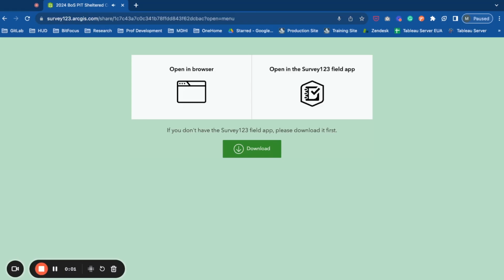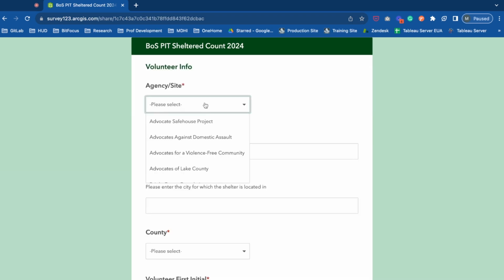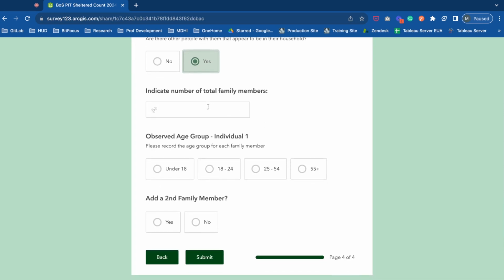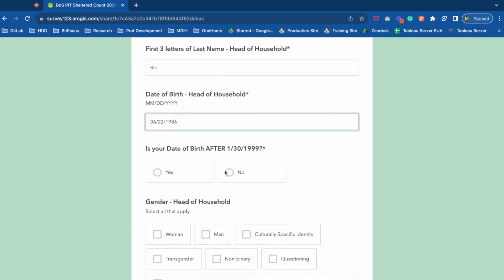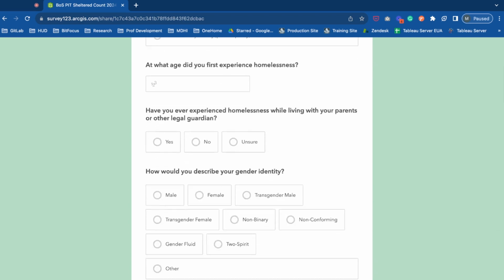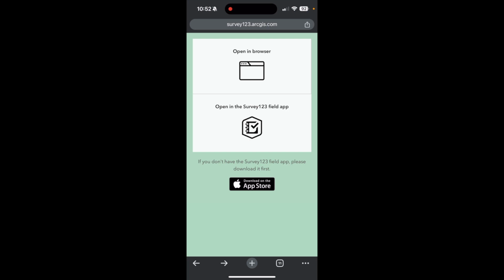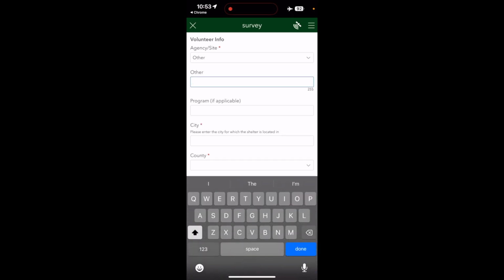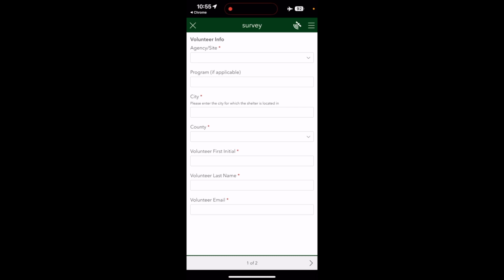Balance of State 2024 PIT Sheltered Survey Tool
This video tutorial shows you how to use the electronic survey tool (Survey123) via the web browser and the mobile app for the Balance of State 2024 Point-in-Time (PIT) Sheltered Count. The PIT Sheltered Count Survey includes the Youth Supplemental Survey (YSS) for youth who are staying in Emergency Shelters, Transitional Housing, or Safe Havens.

To view other resources, visit the Balance of State PIT webpage